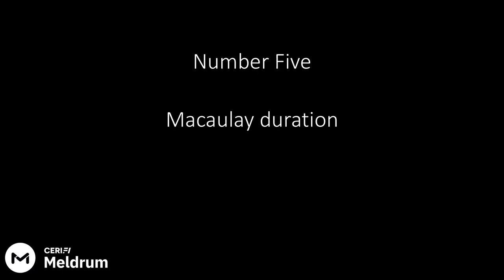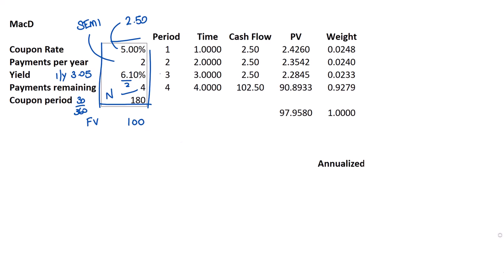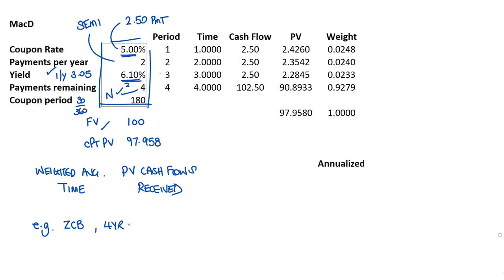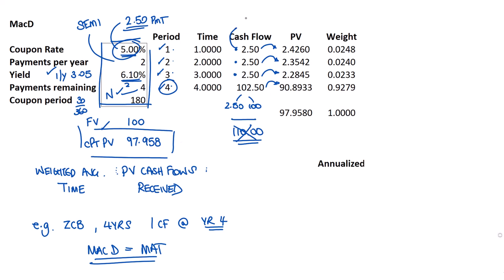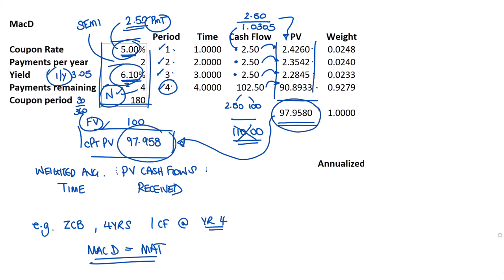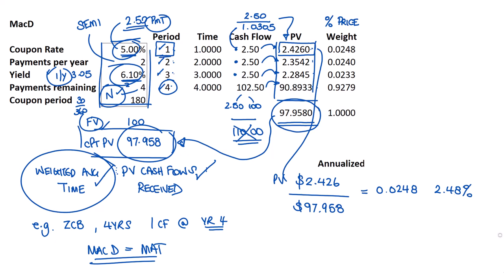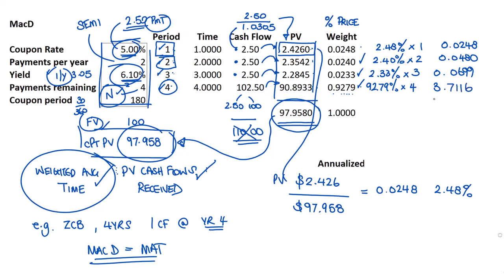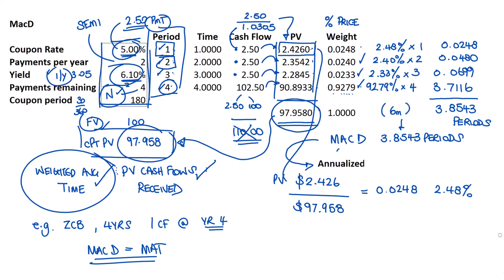14 Days of CFA: Simply Calculating Macaulay Duration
MarkMeldrum.com CFA instructor @RichieOhCerifi with Day 5 of 14 in the May CFA L1 countdown. A very common question in our MarkMeldrum.com fixed income office hours is 'will we need to calculate MacD?'. Well, the learning outcome requires calculation, so it's a possibility. Much more likely that you'll have to comment on it's meaning, it's usage, but calculating it first helps with that. So in just under 9 minutes, let's do that. See the calculation, understand what it's doing, then later this week we'll use it.

Our videos carefully comply with U.S. copyright law which we take seriously. Any third-party images used in this video honor their specific license agreements. We occasionally purchase images with our account under a royalty-free licence at 123rf.com and we also use free and purchased images from our account at canva.com In particular, the new thumbnails are generated in canva.com. Please contact if you have any questions, issues or concerns.